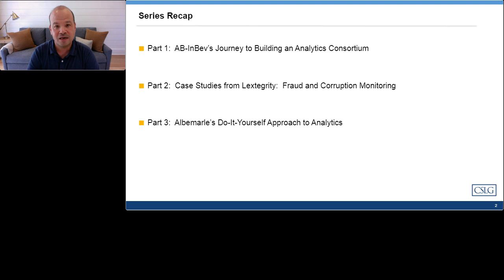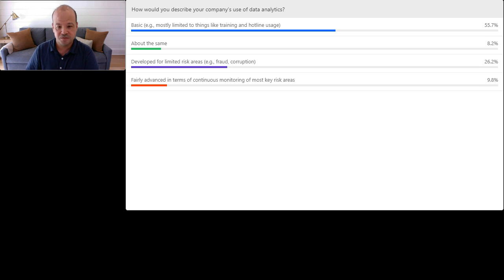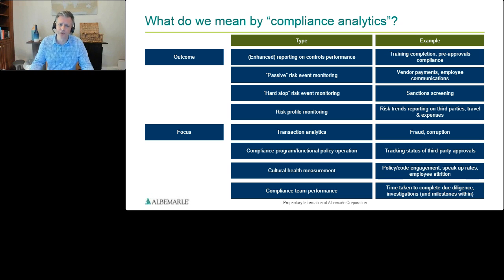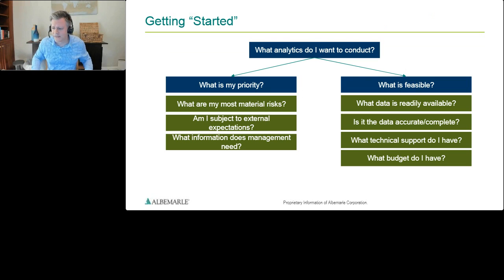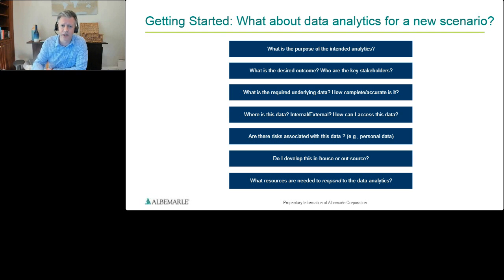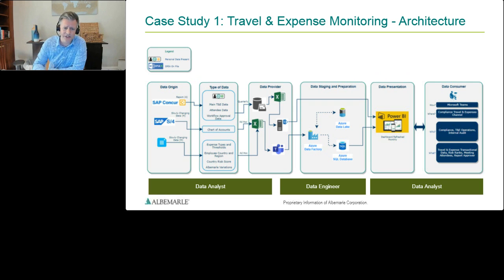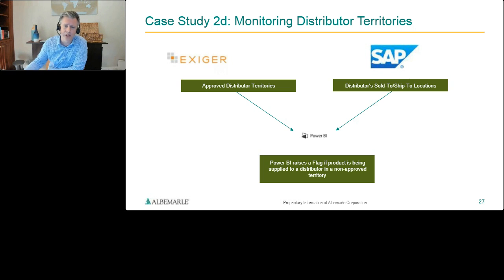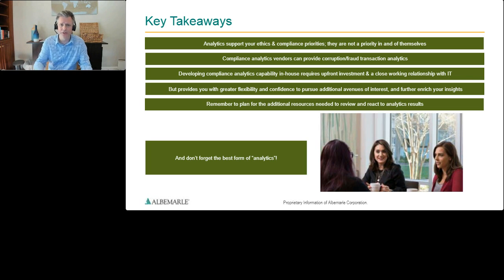[Sep 2021] Demystifying Data Analytics Part 3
Albemarle’s Do-It-Yourself Approach to Analytics

Albemarle is a global chemicals company and the world’s largest producer of lithium.  Hear from Andrew McBride, Albemarle’s Chief Compliance Officer, as he describes the company’s journey to build its own compliance data analytics capability and how that has improved the workings of a modern-day compliance function.  Read about the Albemarle backstory

Speaker: Andrew McBride, Chief Compliance Officer, Albemarle Corporation
Moderator: Scott Avelino, Principal, Compliance Systems Legal Group (CSLG)